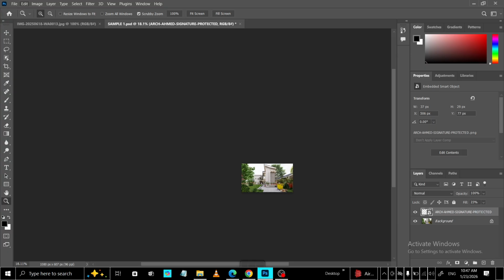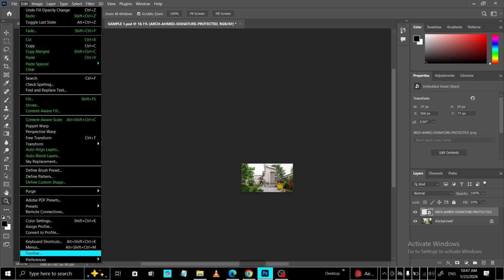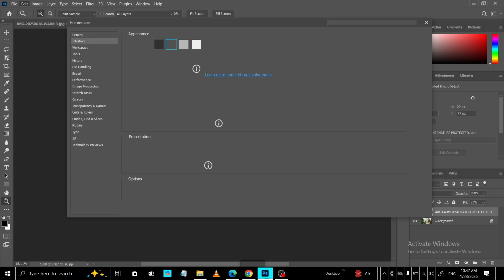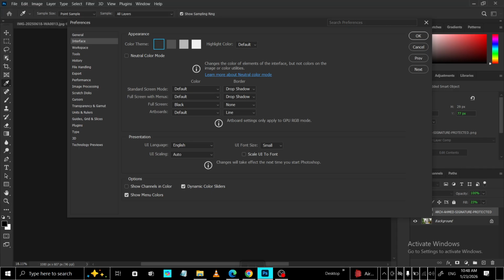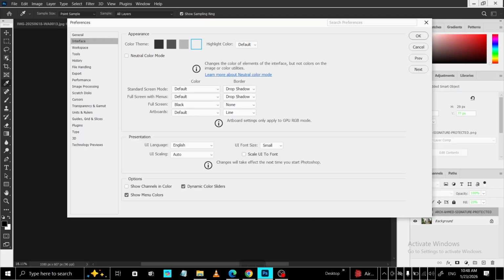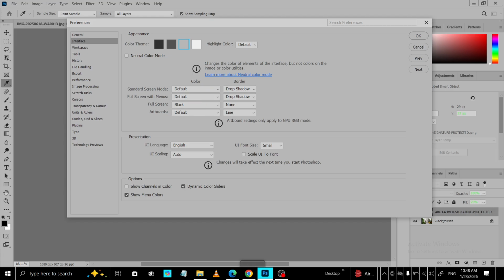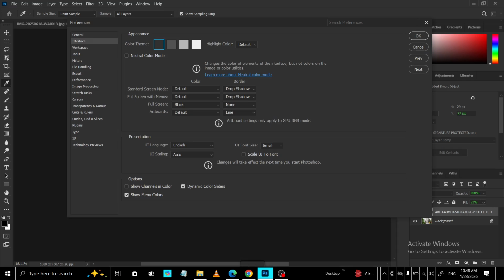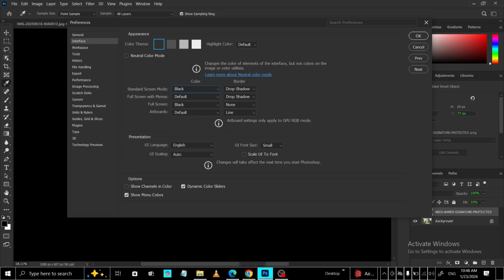How to Enable Dark Mode in Adobe Photoshop 2026 (Turn on Dark Mode Easily)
In this video, we will show you how to enable dark mode in Adobe Photoshop, enhancing your visual comfort while working on your projects. Dark mode is not only easier on the eyes but also improves focus and reduces glare, making it an essential feature for many users.

By the end of this tutorial, you will learn the step-by-step process to switch to dark mode in Photoshop, along with some helpful tips for adjusting your workspace settings. Watch till the end to become more productive with this visual enhancement in Photoshop.